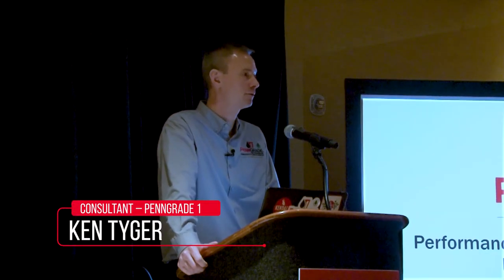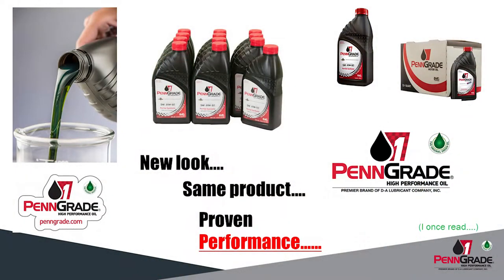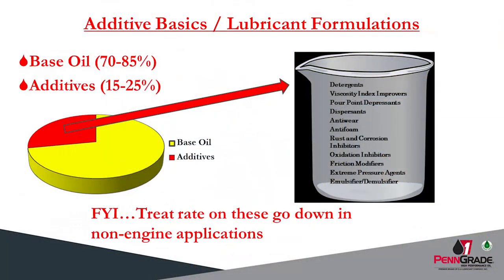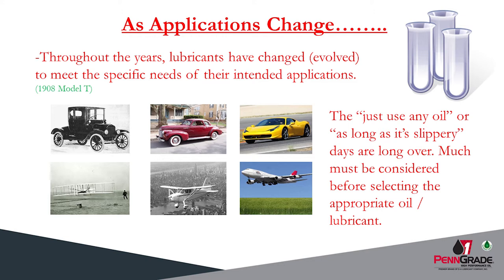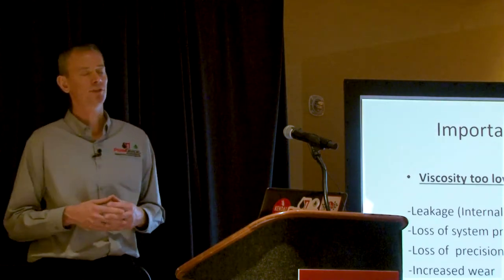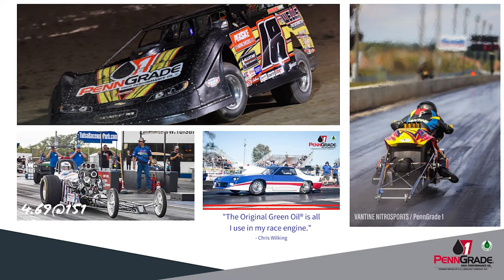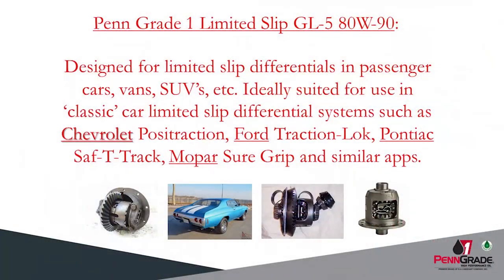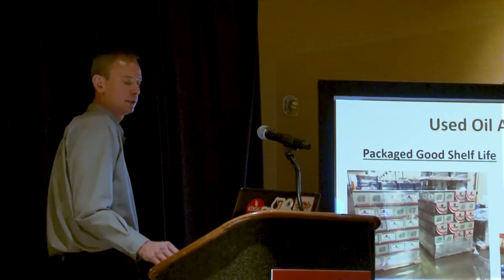Ken Tyger’s PRI Trade Show Presentation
Ken Tyger from PennGrade 1® High Performance Oil speaks at the 2019 Performance Racing Industry Trade Show. In this presentation, he discusses the transition from BradPenn to PennGrade 1®, the creation of the original green oil and the unique formulation potential of PennGrade 1®.